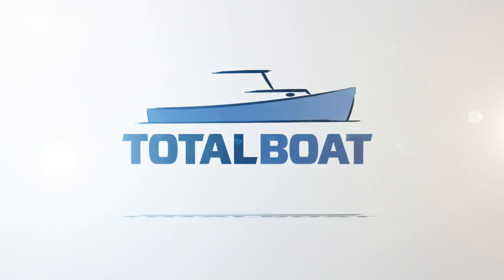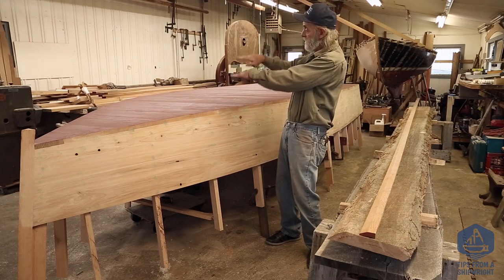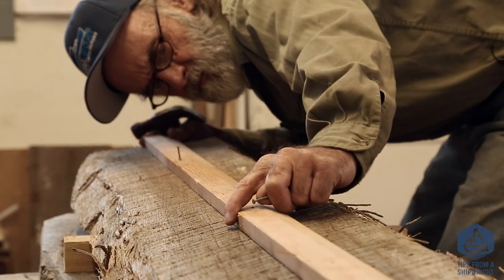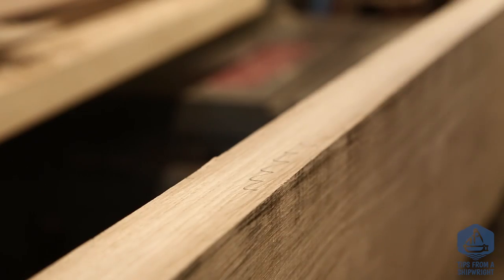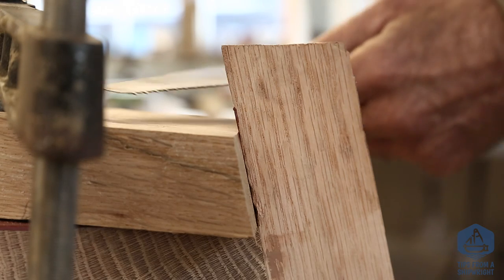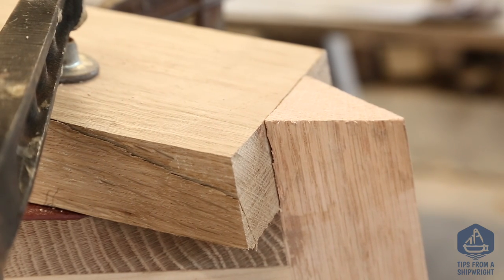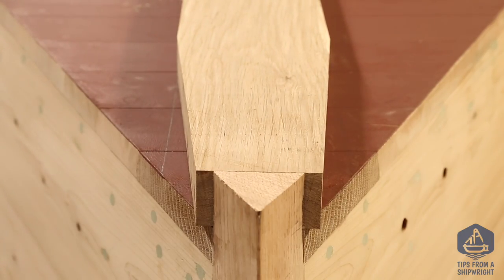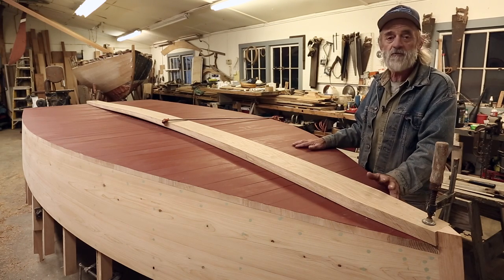Building the TotalBoat work skiff - The runners (Episode 21)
The final step before flipping over his skiff over is to rip and attach the three runners to the bottom planking.  In this episode Lou shows us how he cuts the center runner with a circular saw from a large piece of White Oak lumber.  The piece is then planed flat on all four sides before being applied to the boat and cut to fit at the stem.